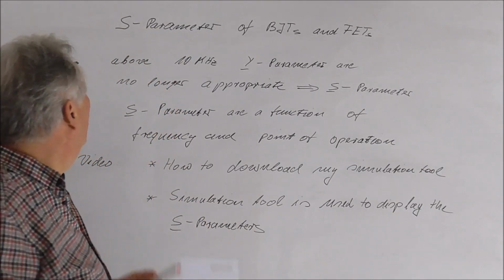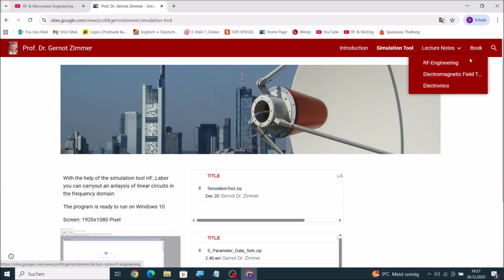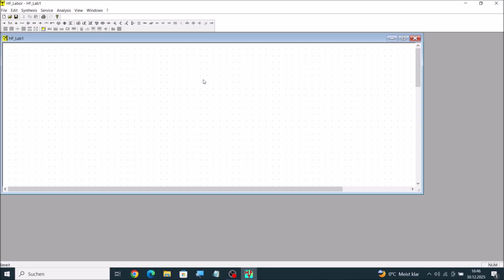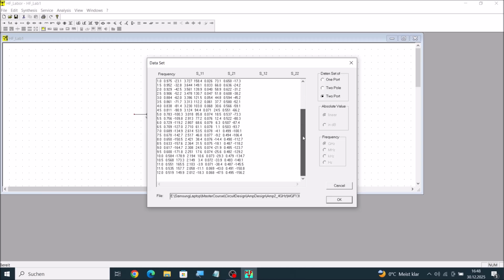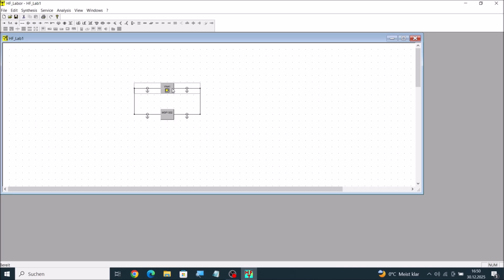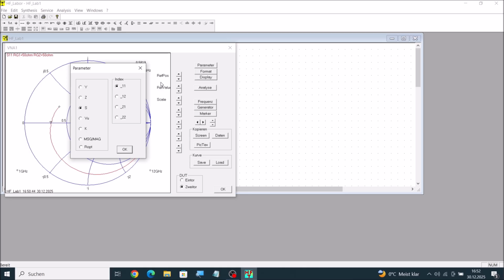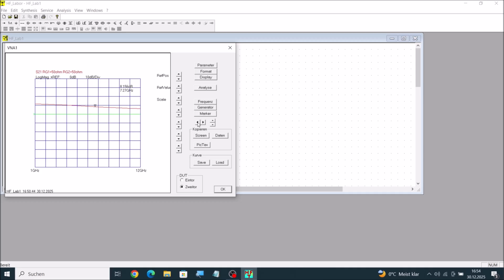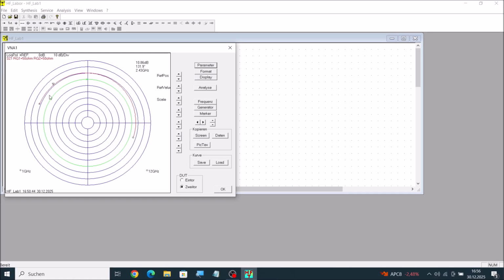S-Parameter of BJTs and FETs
With the help of my free of charge simulation tool HF_Labor the s-parameter of a GaAs-FET are displayed in the frequency range from 0.5 GHz to 12GHz.